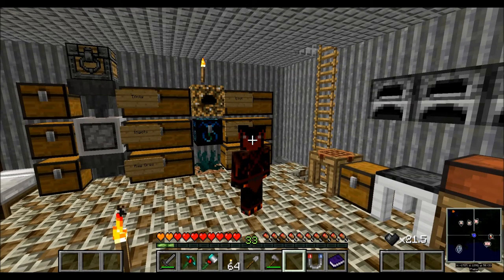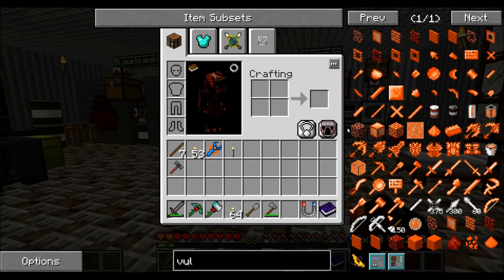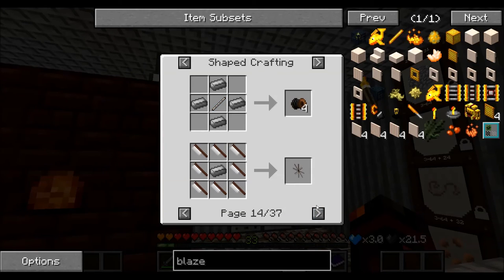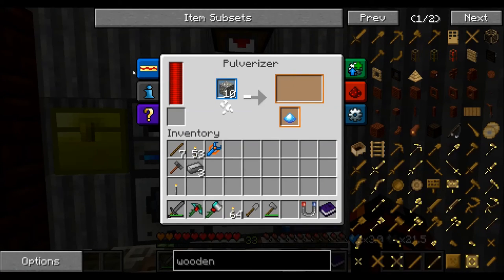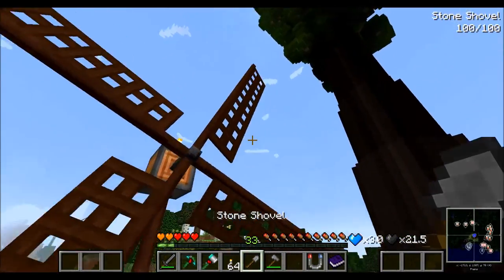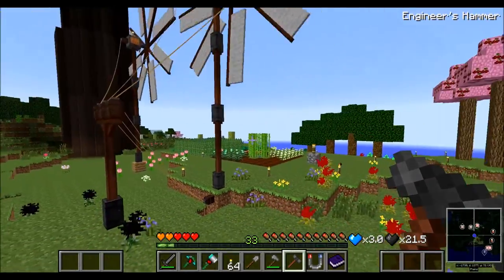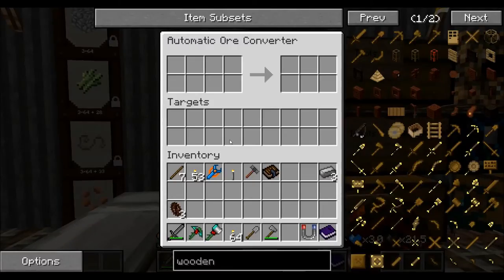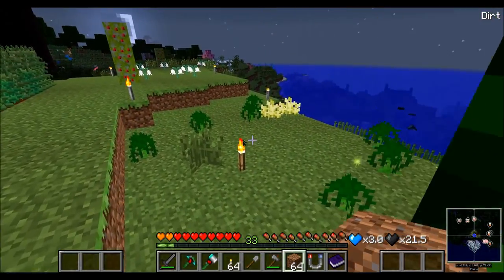Endless Modpack : Ep#3 : Water and Wind Power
TryHard Community :-
YouTubers

Non-utubers
Xersos
Lady_Ivana
killer98badman
Micklos
Ryan